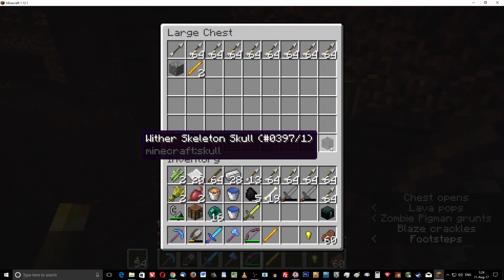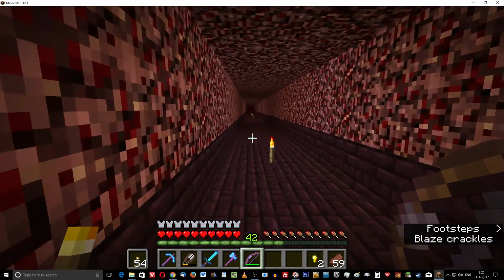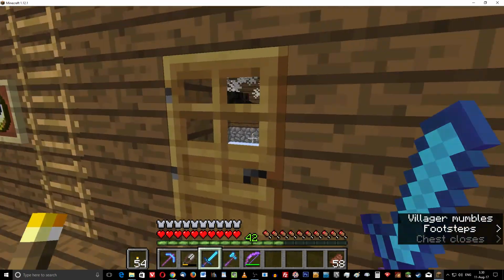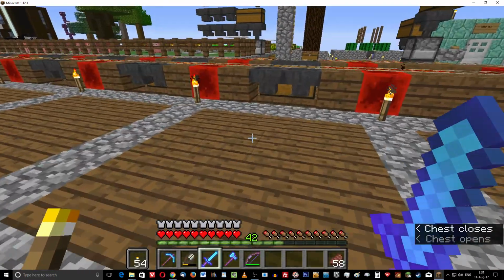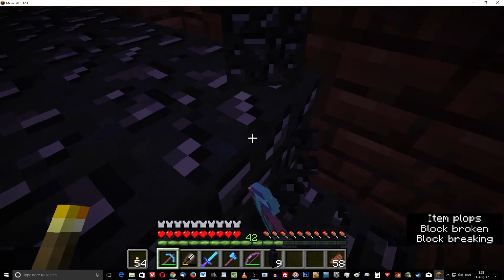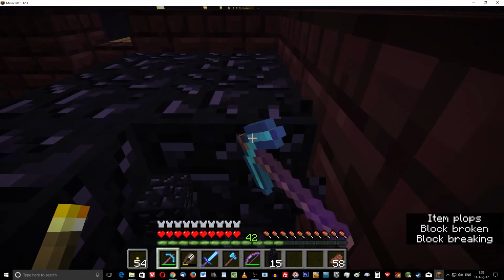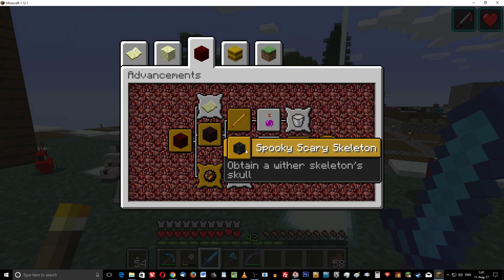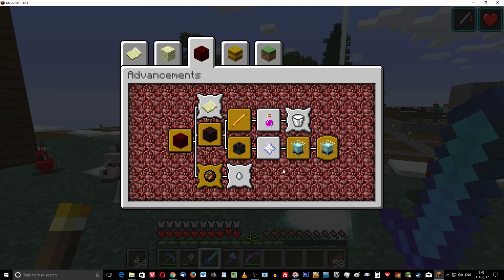Minecraft Rags 2 Riches SkyBlock Let's Play Episode 41: Spookies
Episode Forty-one of a Let's Play series in Minecraft, playing the Rags 2 Riches SkyBlock Map.